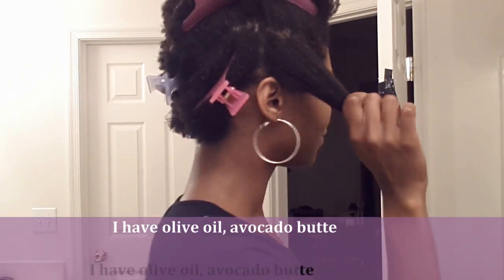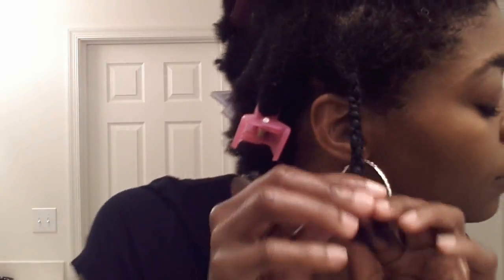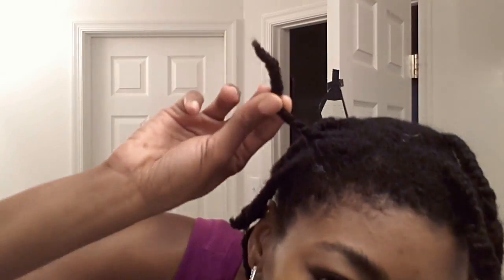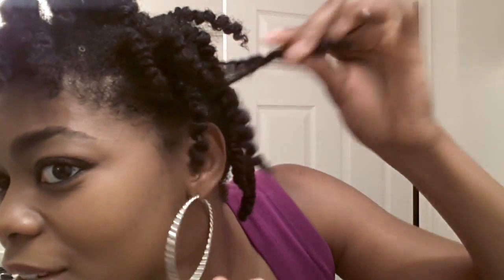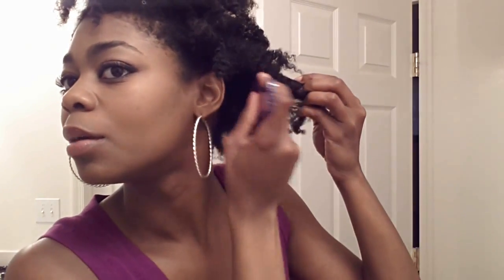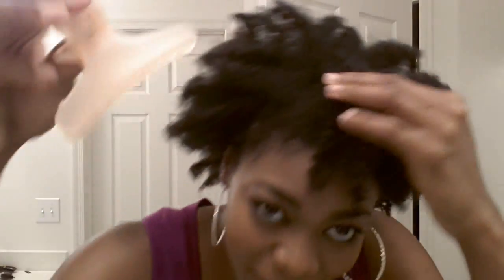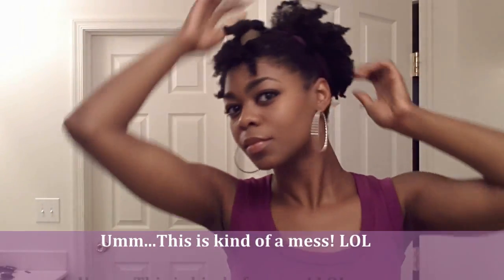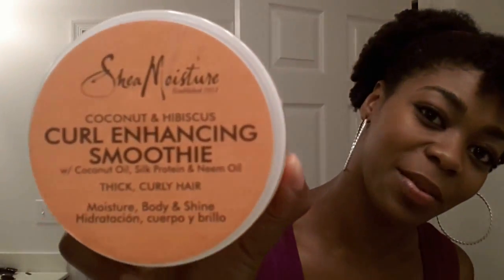4C Natural Hair - Failed Wet Braidout (Curling Souffle)- NaturalMe4C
Hey!  In this video I decided to try using one of my favorite products, Shea Moisture Curling Souffle for a braid out and it failed lol!  Enjoy!
Now on Facebook!
for pics!  Also be sure to check out my husband Ty's channel